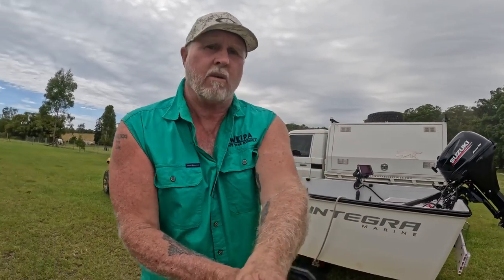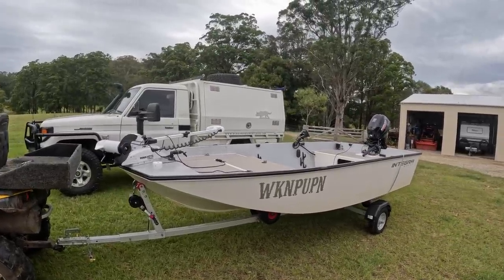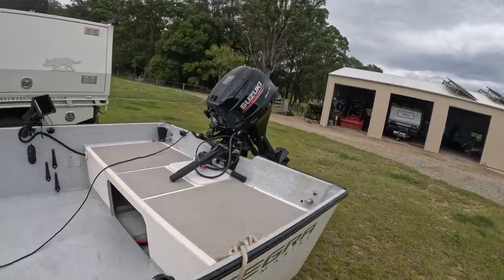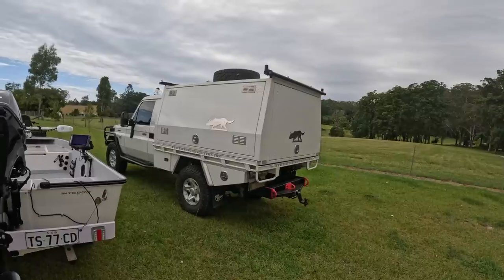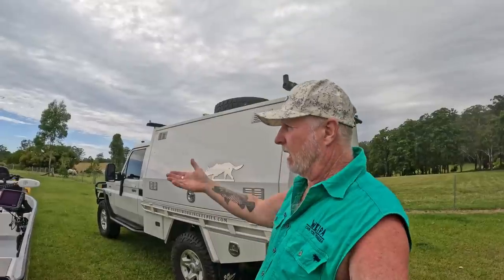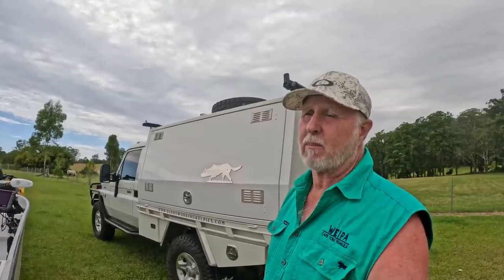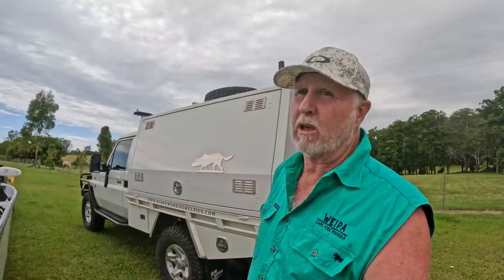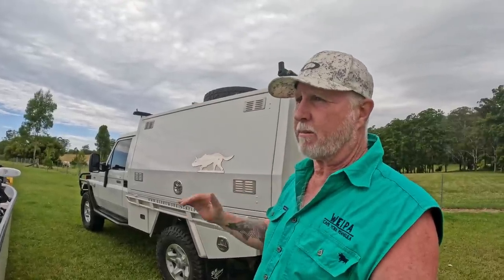Cheapest and Simplest Car-Top Boat Loader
How to make a cheap, easy to use but strong system for loading and securing a car-top boat or tinny.